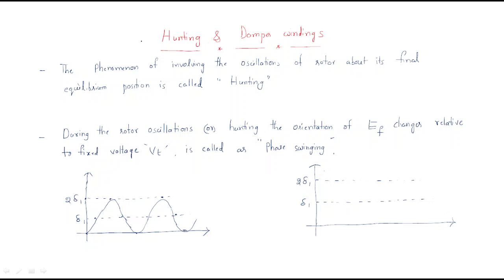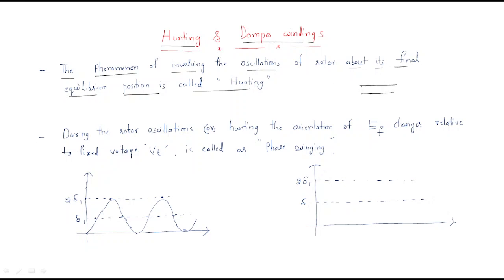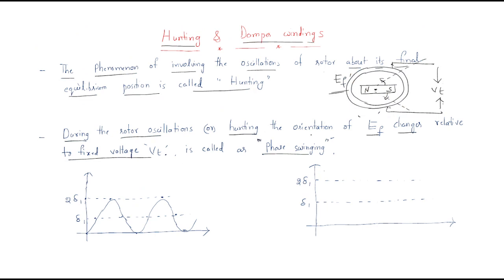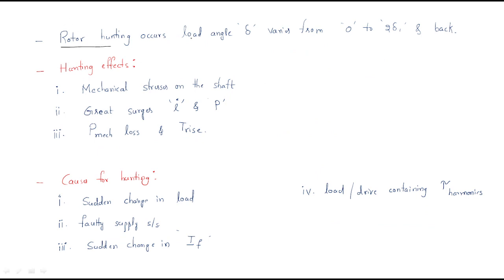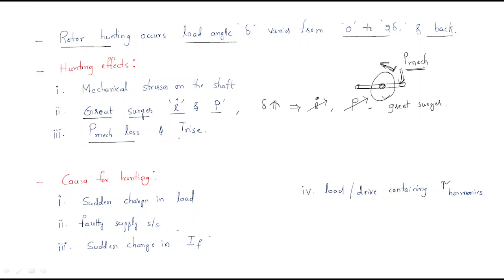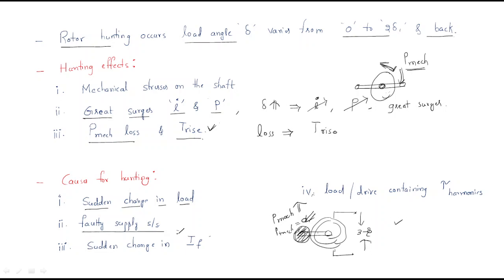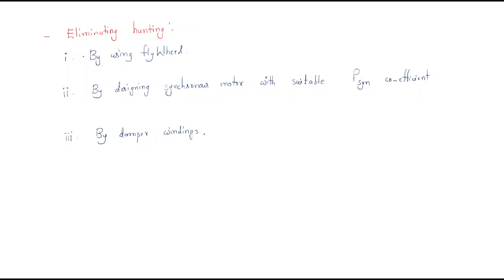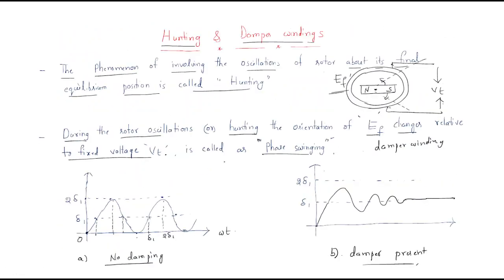Synchronous Motor | Hunting | Synchronous Machines | Lec-44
Synchronous Machines
Synchronous Motor
Hunting effects
Causes for hunting
Elimination hunting